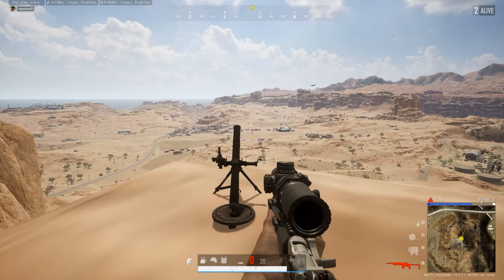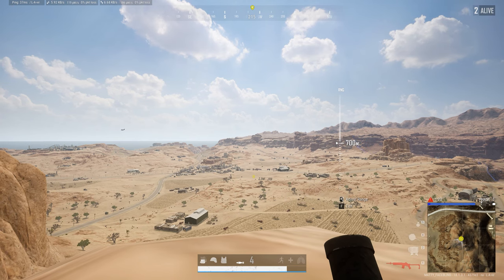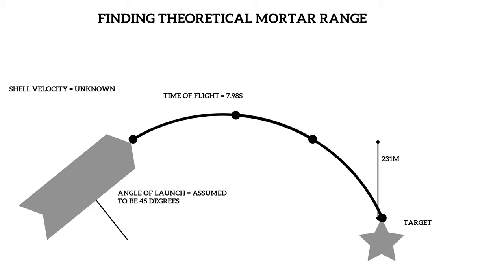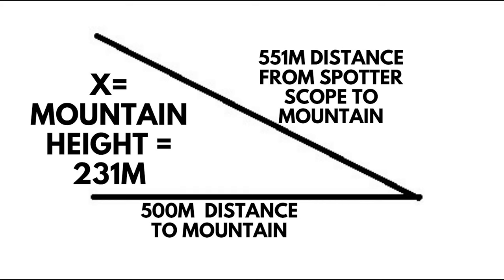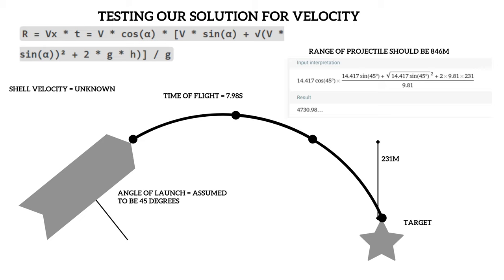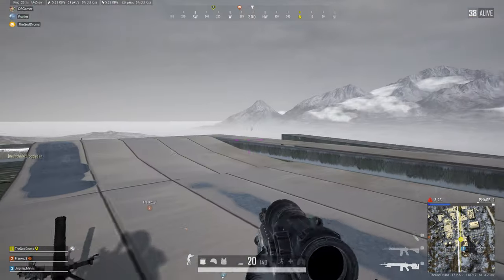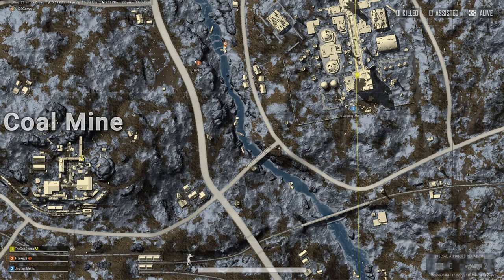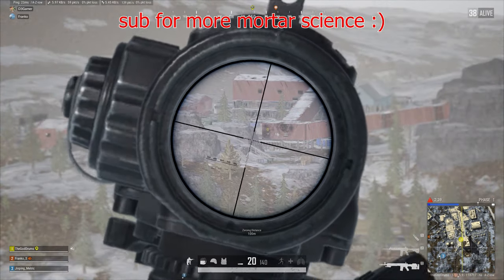PUBG: World Record Mortar Shot! | Shooting Past Max Mortar Range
You can shoot mortars past 700 if there's a height differential between where you place the mortar and where you shoot.

Math section: Theoretically it is possible to calculate velocity by shooting the mortar on a perfectly flat surface - but this is assuming the mortar firing angle is 45 degrees. This seems like a relatively safe assumption, but is not guaranteed. Gravity being 9.81 seems like a safe assumption as well, given PUBG's history of realism, but is also an assumption.

The main issue with actually accurately measuring range comes from the imprecision of the method to determine the height of the mountain/tall place you fire the mortar from. The spotter scope is limited in the range it will detect objects, meaning you can't just go 846m away to the target, and measure backwards from there, which would give us the accurate height of the mortar. The best I could do was measure distance from an equivalent height location - which is not very precise at all, and ends up giving us nonsensical results.
Long story short, it's not currently possibly by any methods I see to actually measure the predicted distance of a shot pre-emptively. I recommend bringing a 6x+ scope and just using that to range your shots by watching where the first couple of shells land.

Please let me know down below if you have any questions!

Huge thanks to Ray, Franko, and Metric for testing this with me!